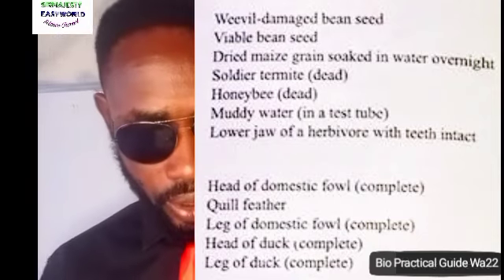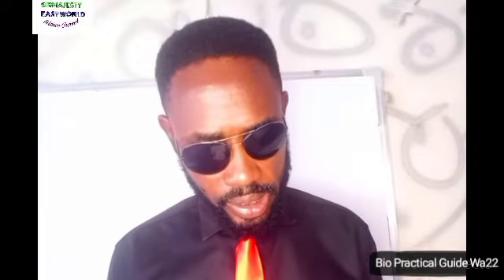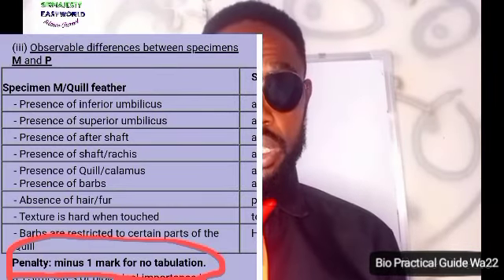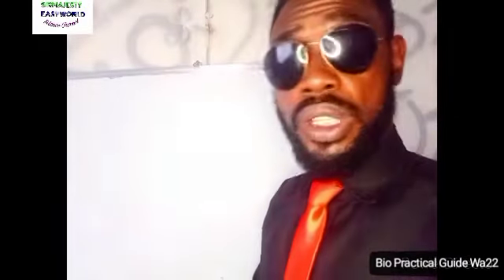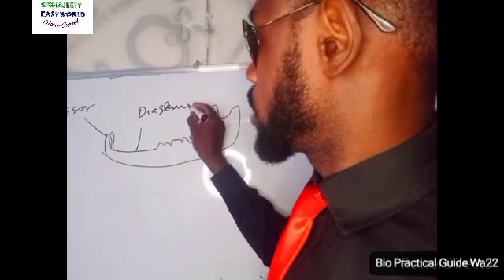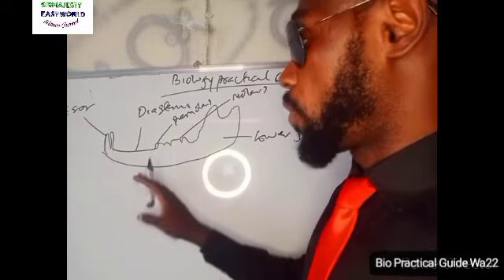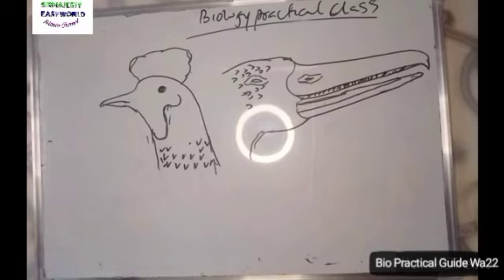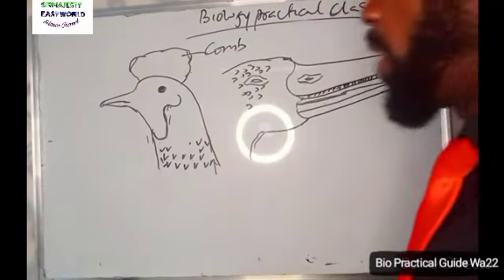Biology Practical WAEC 2022. Sure guide 1. likely questions and their answers